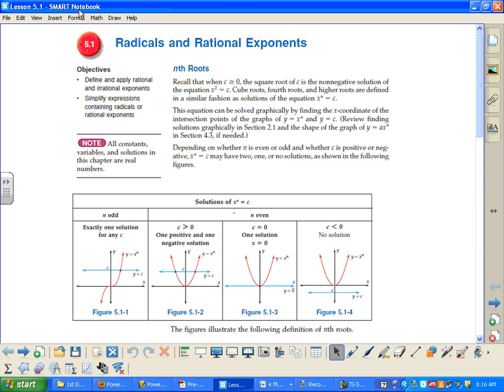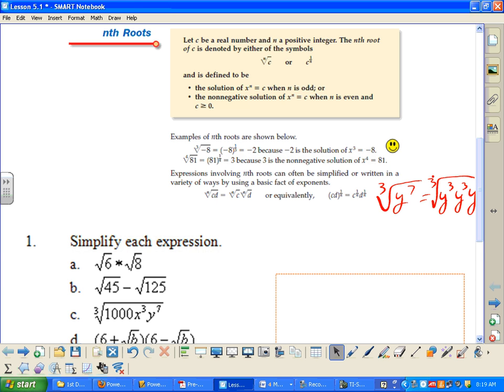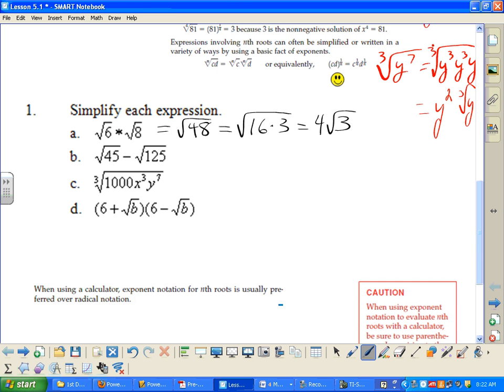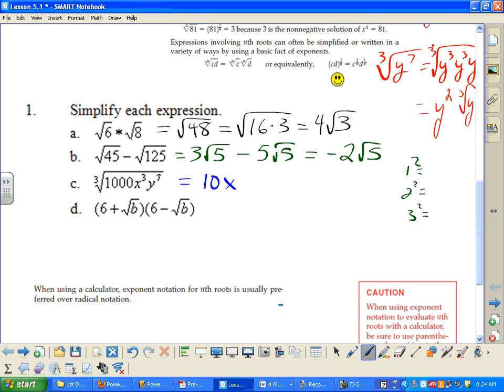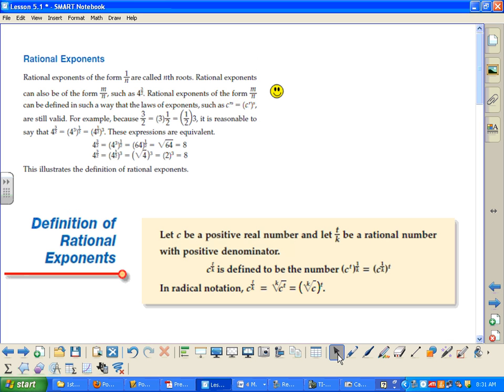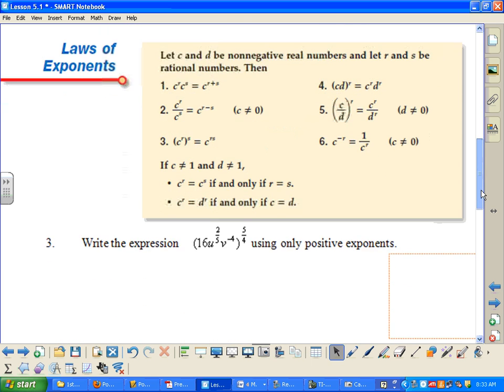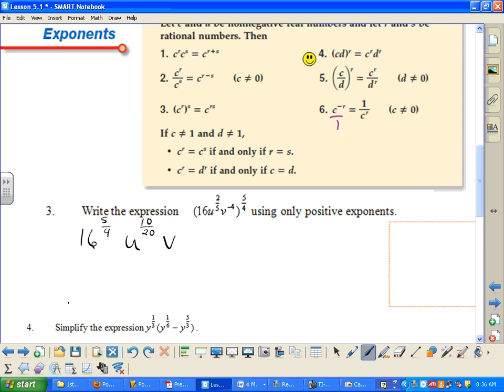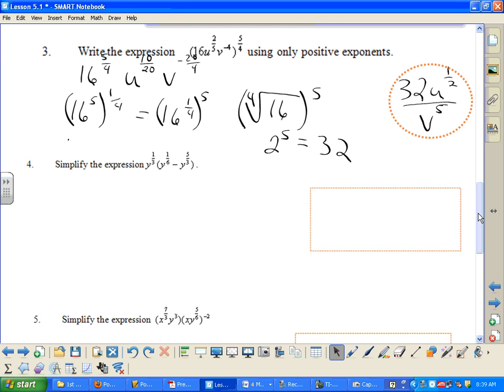Precalculus In Class video Lesson 5.1.wmv